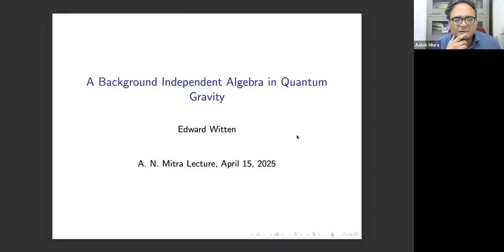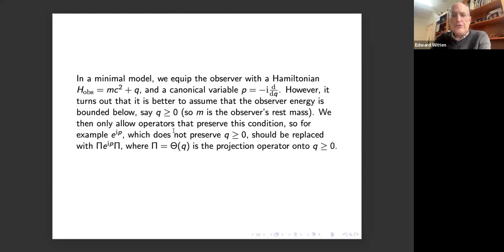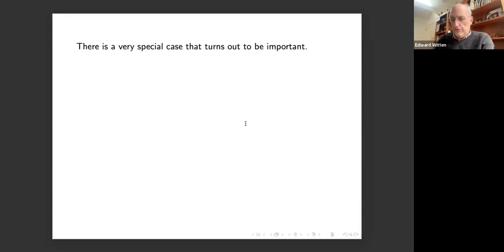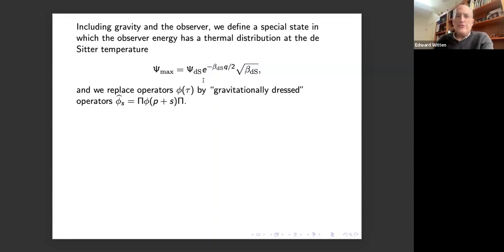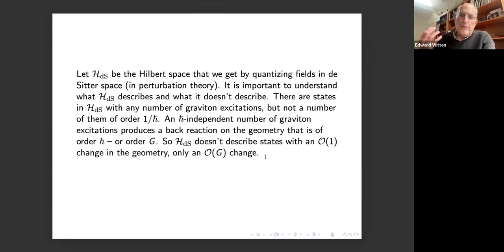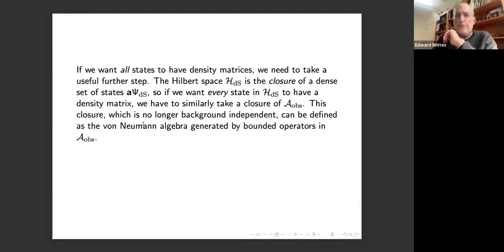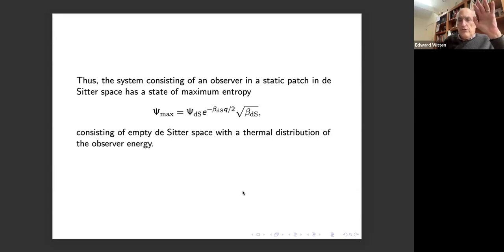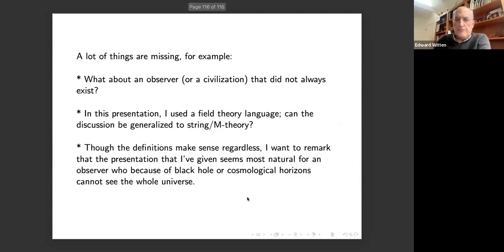Edward Witten | Apr 15, 2025 | A. N. Mitra Memorial Lecture 2025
A. N. Mitra Memorial Lecture 2025 - Apr 15, 2025

Title: A Background Independent Algebra for Gravity
Speaker: Edward Witten
Abstract: I consider the algebra of observables along the world-line of an observer as a background independent algebra in quantum gravity.

Organised in the loving memory of Prof. A. N. Mitra.